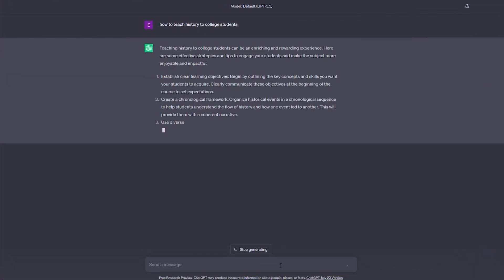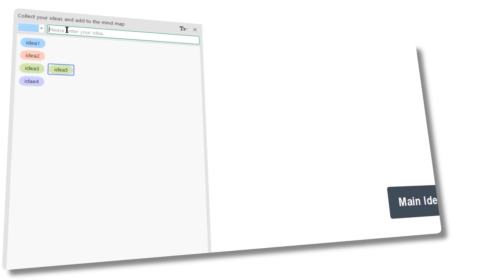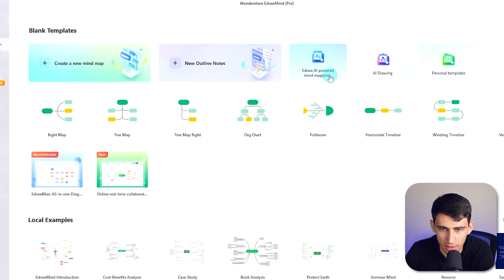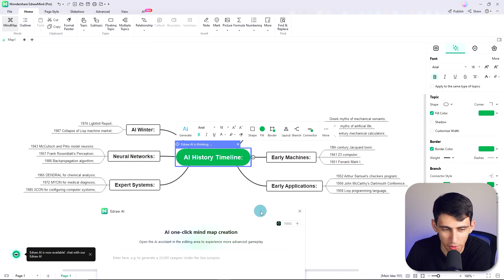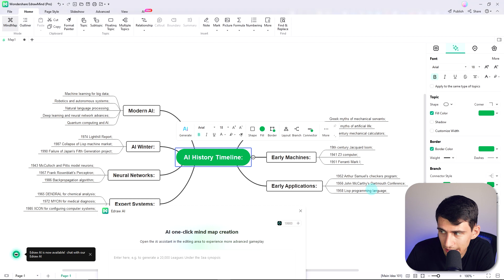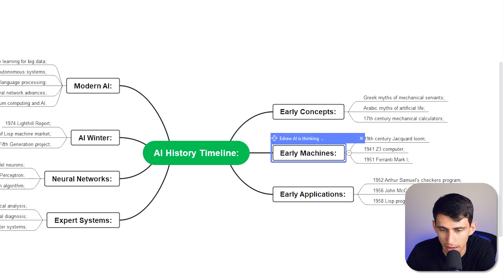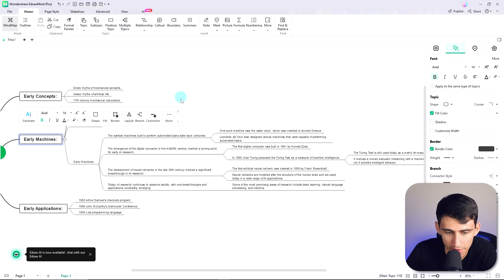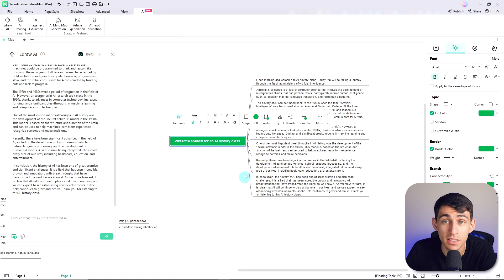How to Prepare for a History Lesson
Being a teacher in this era, it is very important to have a designated and prepared lesson plan for your subject. History teacher has much to cover in their lessons, where they have to establish a connection with the past and the present to spark interest in their students. However, what is the best way to teach history in these times? The best way to teach history or any other subject is to utilize education technology through the right means. ChatGPT has been a great addition to this innovation; however, it does not offer the right potential for usage by teachers and students, likewise. Thus, before preparing for class, a teacher should definitely seek refuge from a diagramming tool to assist in their teaching. What else would be better than EdrawMind, a tool powered by ChatGPT that provides a comprehensive system to prepare for classes.

Timestamp:
00:00 Intro
01:15 Prepare For Course Outline
03:22 Knowledge Thinking Map
05:33 AI Content Generation
06:50 Presentation
07:33 Online Collaboration
09:50 Tips

🔔EdrawMind is a versatile and intuitive mind mapping tool that offers a range of features to enhance your brainstorming and organizational processes.
🌐 The concept map feature allows users to visually organize and connect ideas, making complex concepts easy to understand.
🤔 With the mind map feature users can create hierarchical structures, aiding in the visualization of relationships and dependencies.
💡 The bubble map feature provides a unique way to showcase ideas and concepts using interactive bubbles.
⚪ EdrawMind's timeline feature is perfect for project planning and tracking progress over time.
📅 For complex project management, the Gantt chart feature allows users to create detailed timelines with task dependencies.
📊 The organizational chart feature helps visualize hierarchical structures within an organization, enhancing clarity in team dynamics.
🚀 The spider diagram feature aids in displaying interconnected ideas and concepts.
🕸️ Lastly, the tree diagram feature is ideal for showcasing hierarchical relationships and structures.
🌳 Explore the diverse functionalities of EdrawMind through these links and revolutionize the way you visualize and organize information.